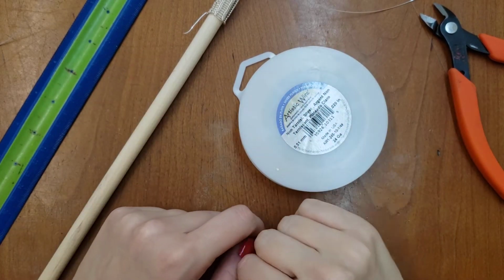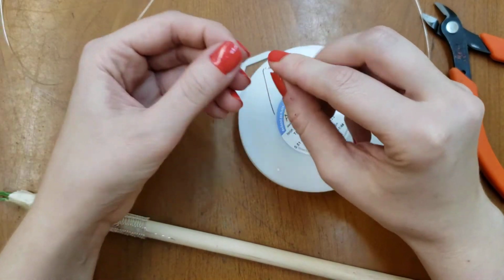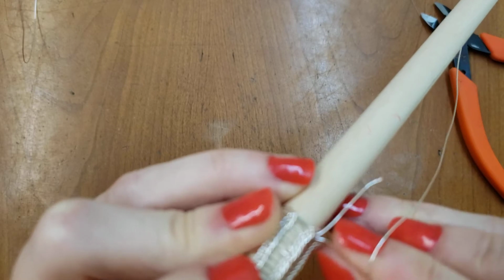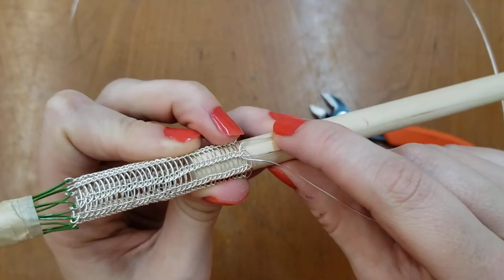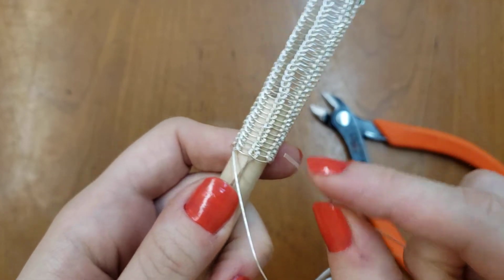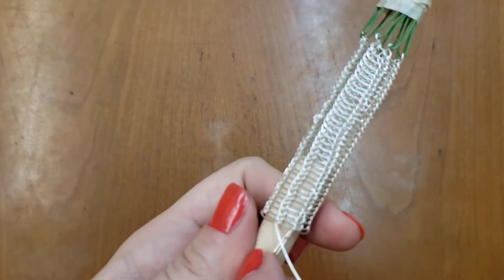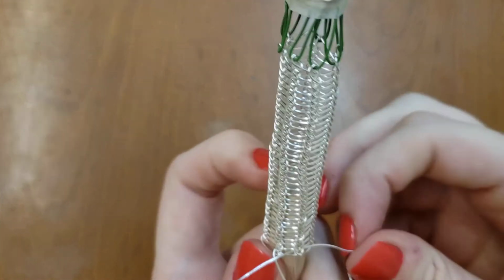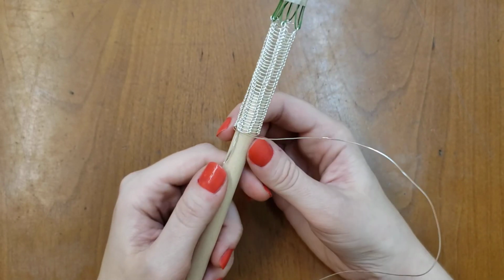Viking weave - part 2 - adding wire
So youve started your weave but have run out of wire, Now what?! ill show you how to add wire so you can continue your weave. YAY!